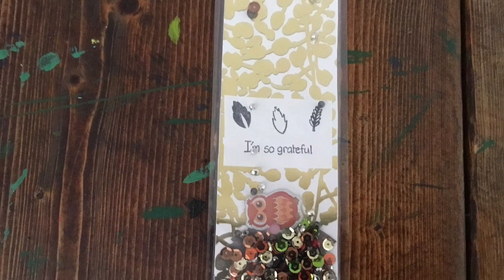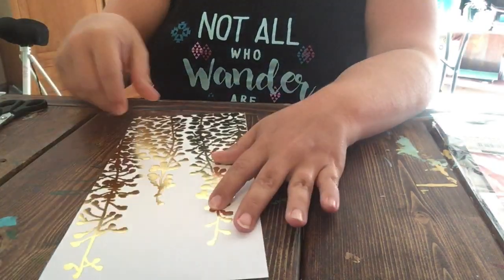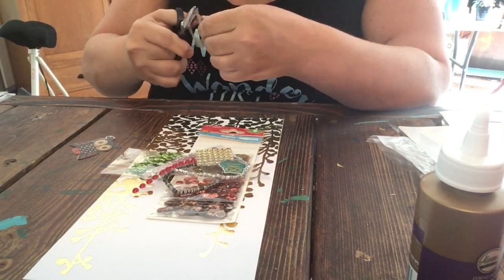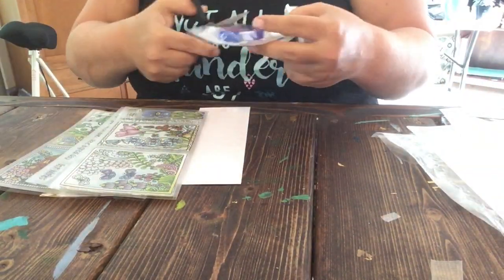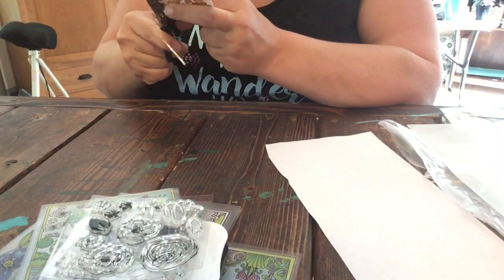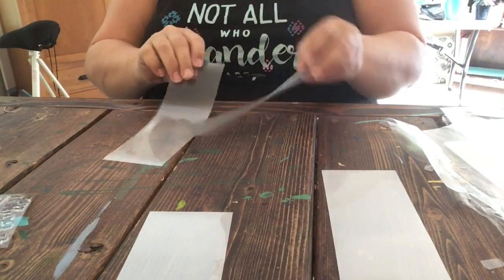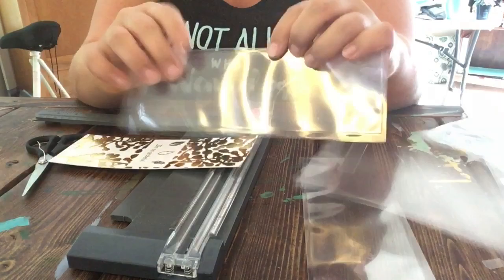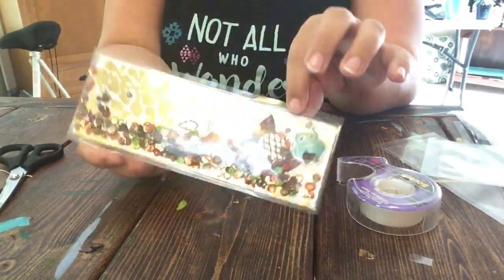DIY shaker bookmark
My eBay listing:

A little bit about me:

Hi, my name is Eileen. I am a 40 year old mother of three. I have 3 girls. My oldest is 19, my middle daughter is 16, and my youngest is 9.  I have an amazing husband who works hard so I can stay at home and take care of the kids. I have been previously divorced and been a single mother so I have a little bit of experience in that field also. My 16 year old is a private person and doesn't appear on my videos much. She has bipolar disorder and some developmental delays so we work as a team to complete daily living tasks. My 9 year old you will see ALL the time in my videos because she loves to be around me and she loves the camera! She is homeschooled mostly due to her intestinal issues. She had a colon resection 3 years ago and still suffers from many food allergies. These two babes keep me on the go a lot but I love cleaning and diy’s which is what you will see mostly on this channel. Cleaning and being creative are very therapeutic for me. Thank you guys for being so wonderful.